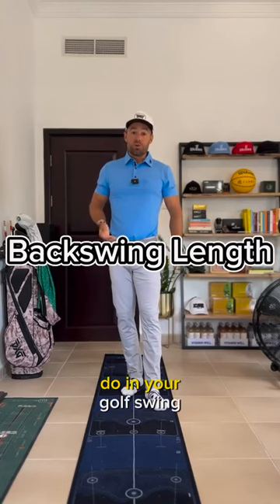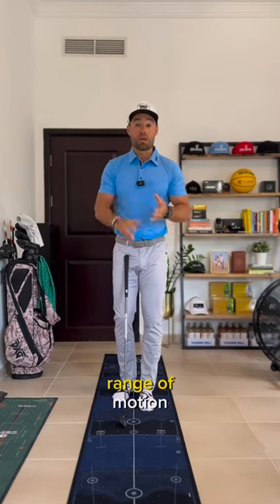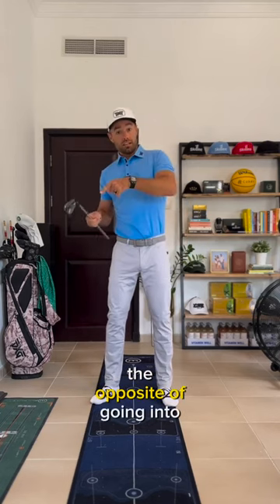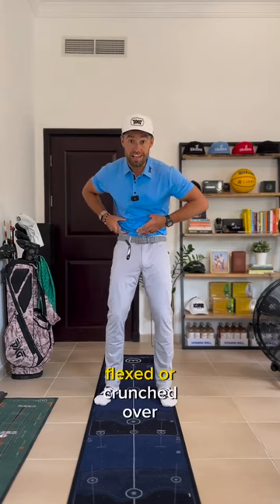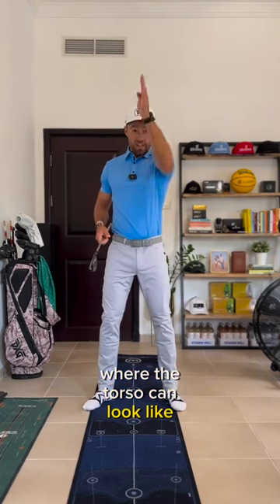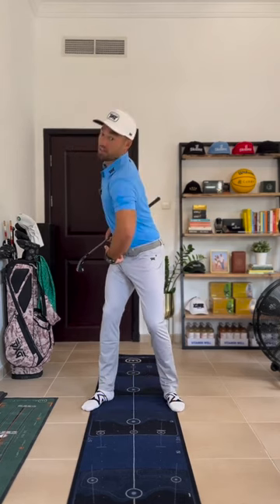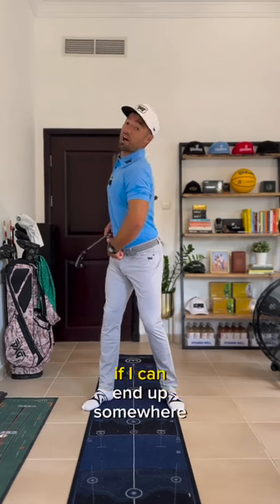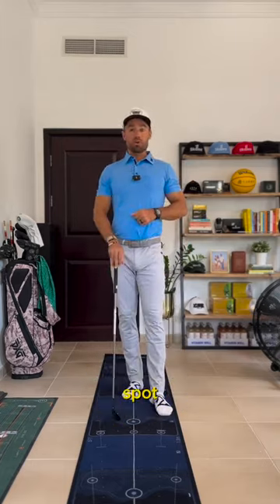Breaking Down The Backswing | PXG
What should your body look like at the peak of your backswing? Pro Golf Instructor Alex Riggs breaks it down 💯

📹: Alex Riggs